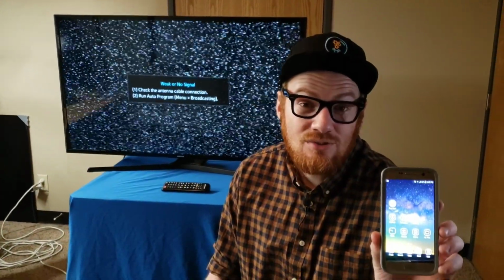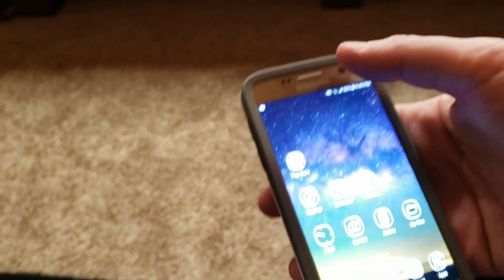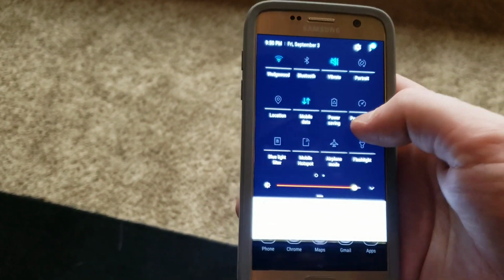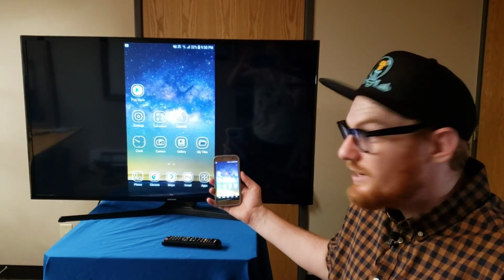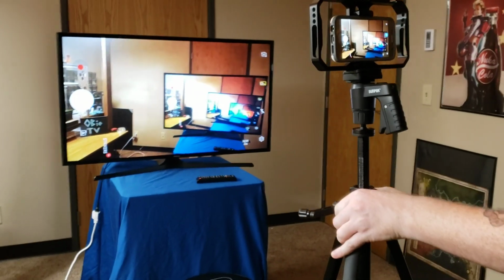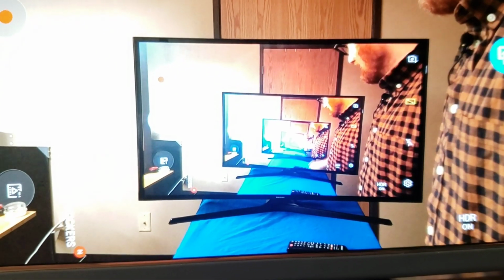Camera monitor using smartview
How do you make a recording monitor? Use a Samsung Galaxy S7 and a Samsung TV. Todays video in our home studio we use smartview to make a connection!